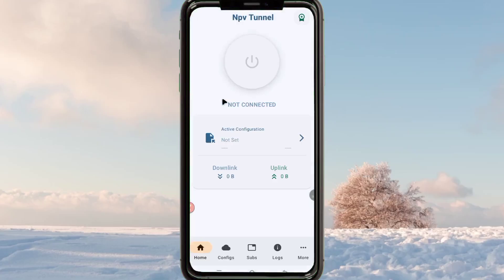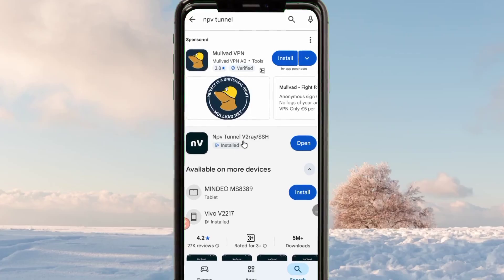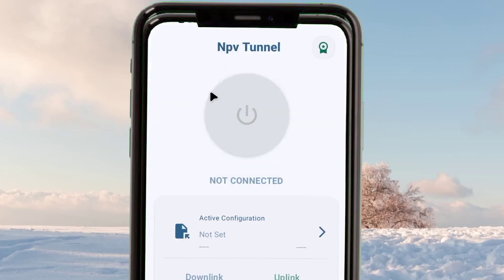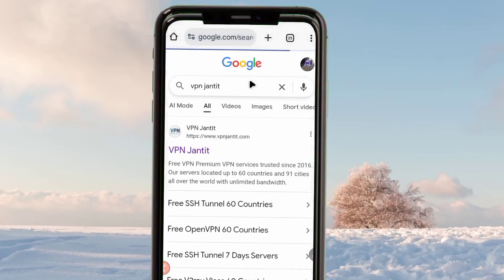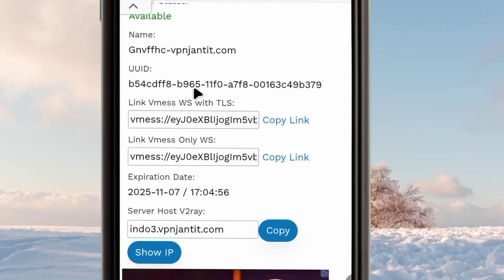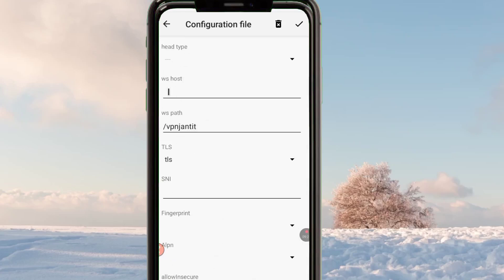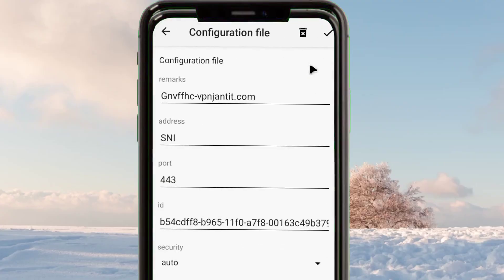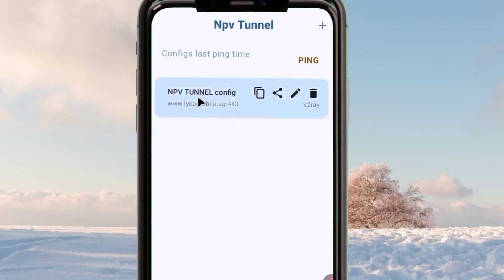How to setup npv tunnel with v2ray and SNI config for fast and secure browsing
In this comprehensive tutorial, viewers will learn how to download, install, and configure NPV Tunnel VPN to achieve a faster, more secure, and private internet connection. The video provides a complete step-by-step setup process — from locating the official app on the Google Play Store, installing the supporting V2RayGG tool, and generating a custom configuration through the VPN Jantit website, to obtaining and verifying a valid SNI host for enhanced connection stability.

The guide also covers how to import and optimize configurations within NPV Tunnel VPN, ensuring maximum performance and data protection. Finally, it includes practical troubleshooting tips to resolve common connection issues by updating the SNI or server configuration. By the end, viewers will be able to establish a reliable, high-speed, and encrypted VPN connection for safer browsing and improved online privacy.